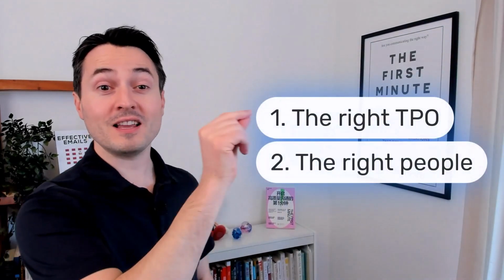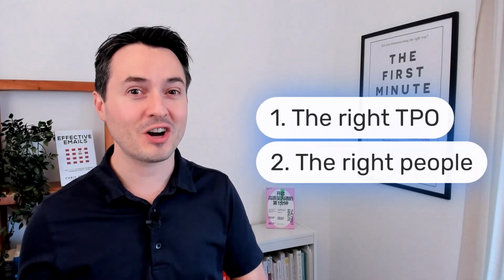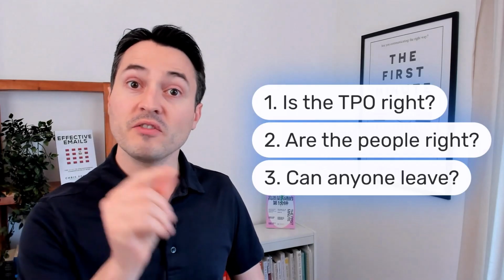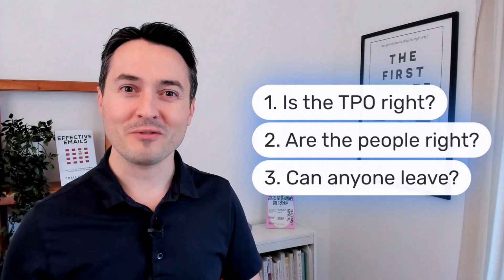Steps for successful meetings – Step 6: Validate with the participants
Step 6 of 15 for running successful meetings. Even when you are fully prepared for a successful meeting you can’t assume the participants are too. Discover the couple of questions you need to ask at the start of your meetings to ensure you have the right people present, and that they are focused on the output you need.

IMPROVE YOUR TEAM'S COMMUNICATION EFFECTIVENESS
-- Take the Team Communication Effectiveness quiz now
-- Discover their communication effectiveness score
-- Get a customised report with advice on how they can reach their full potential